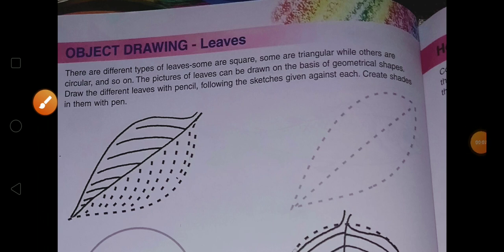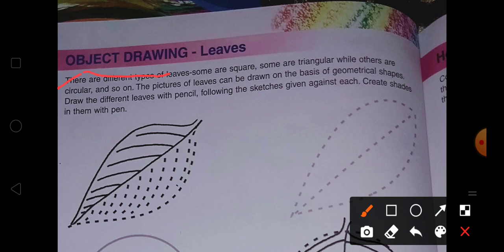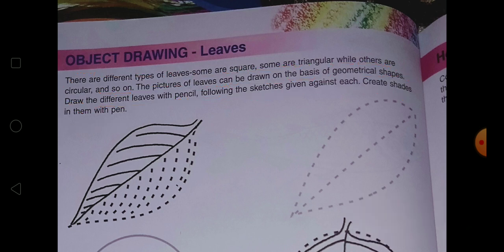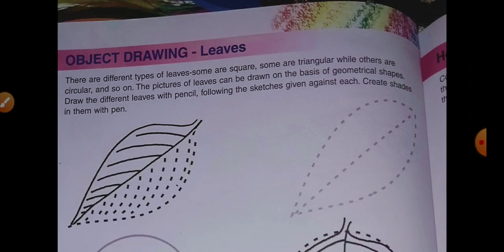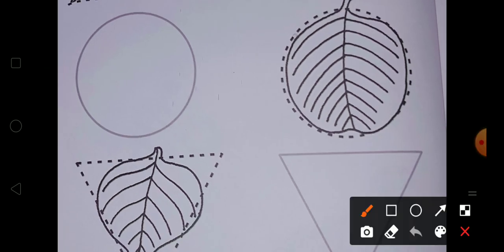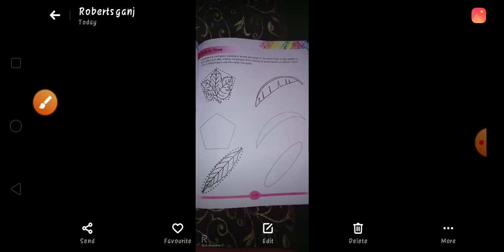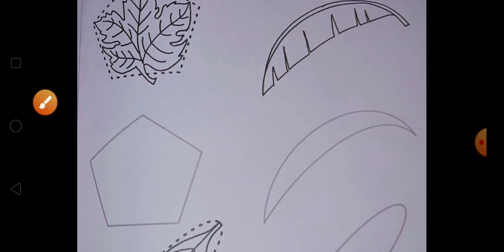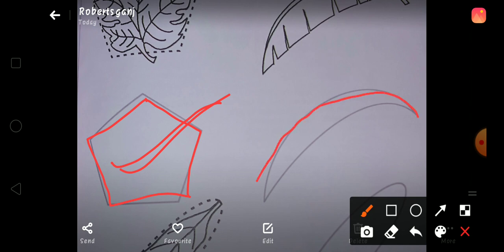Class-6th Object Drawing (page no.-22&23)....